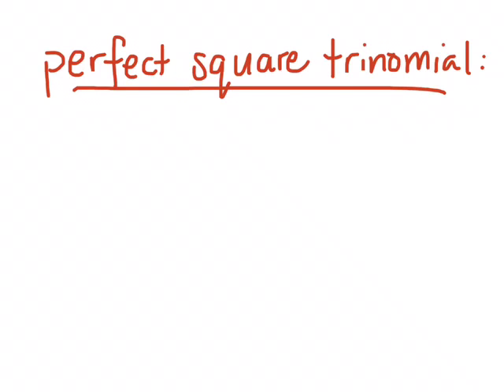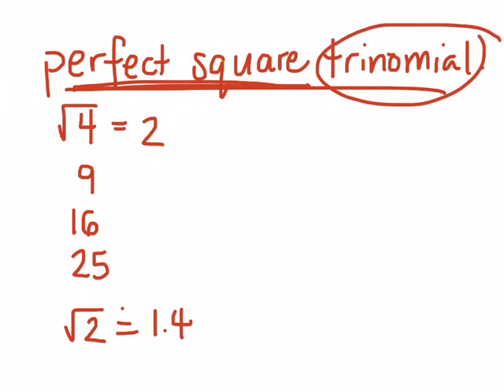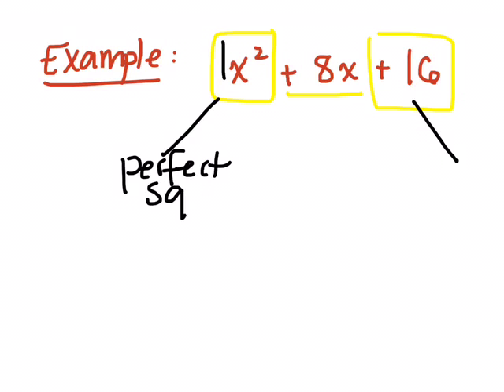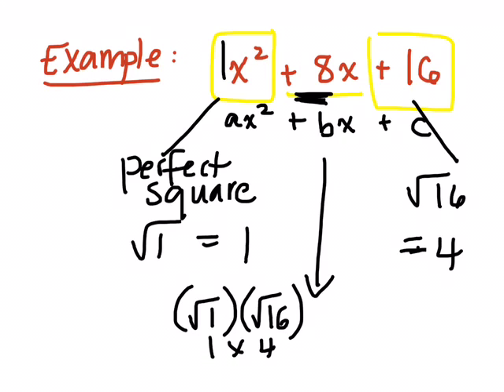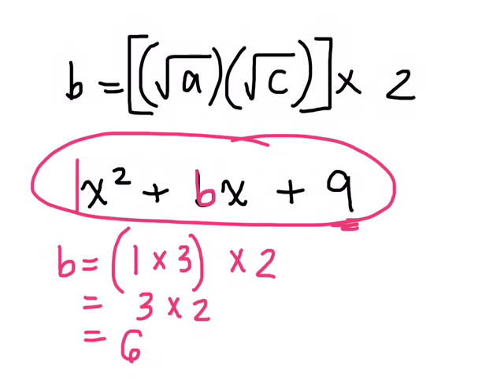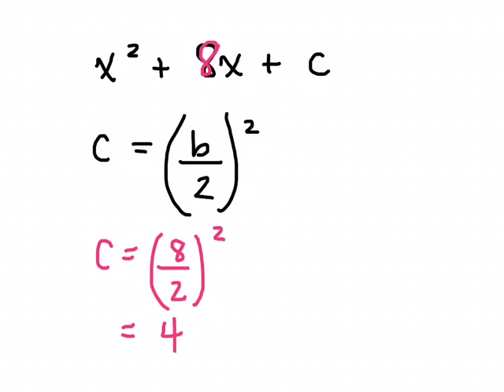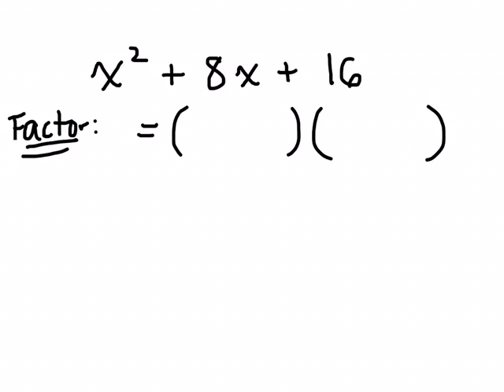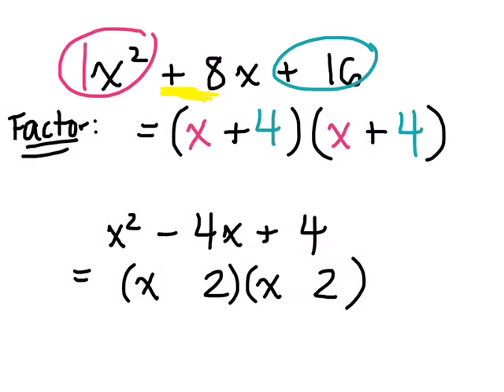How to Learn to explore Perfect Square Trinomials 6.2 gr 10 academic